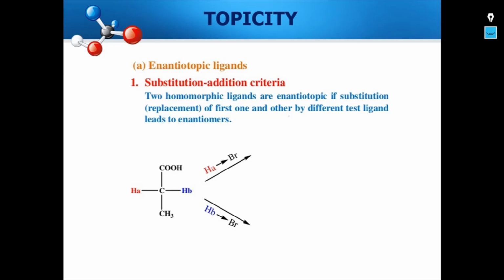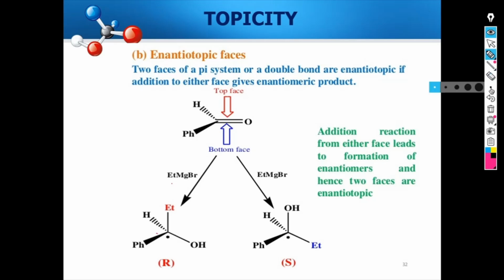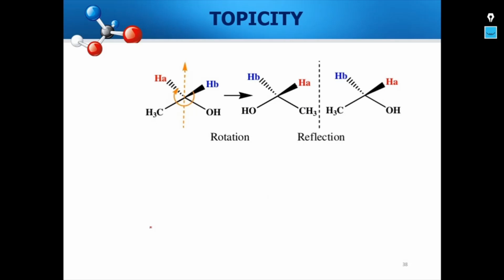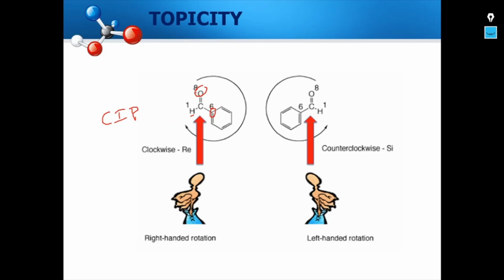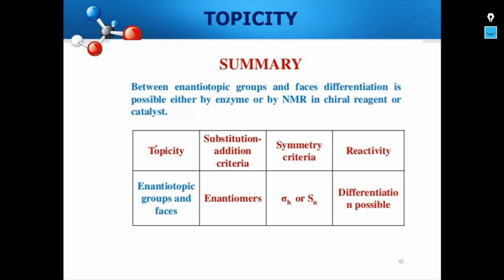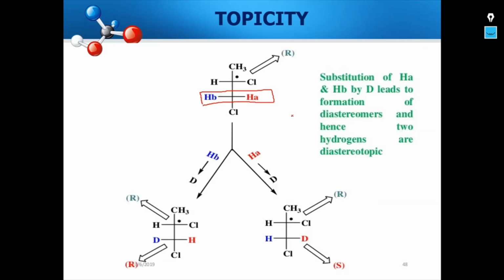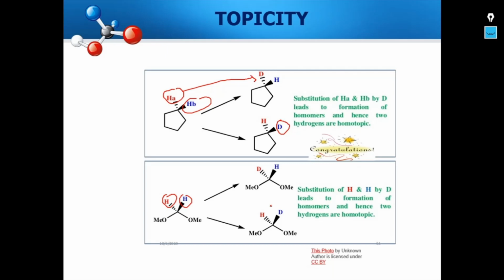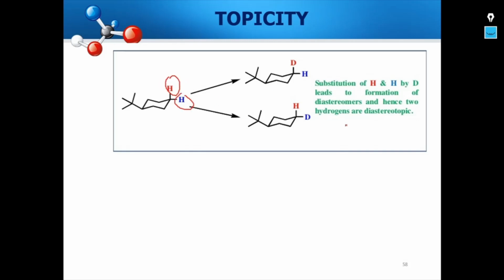Topicity 2 Heterotopicity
in this video ,  topics such as enantiotopicity and diastereotopicity are explained.